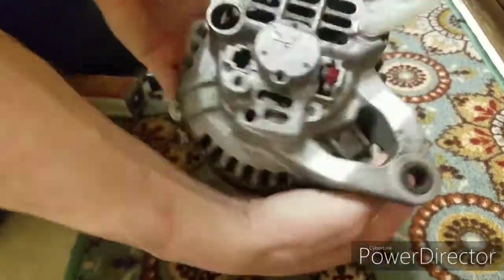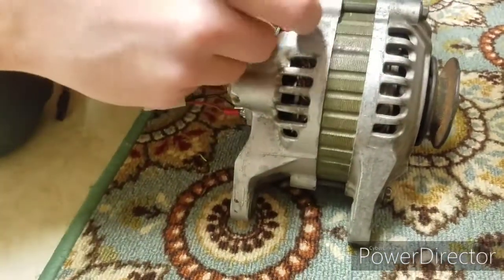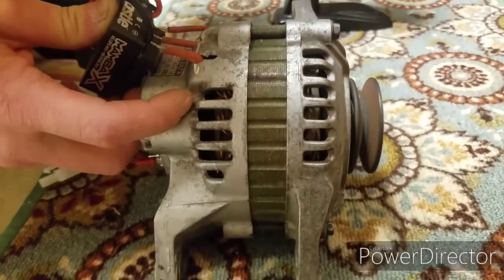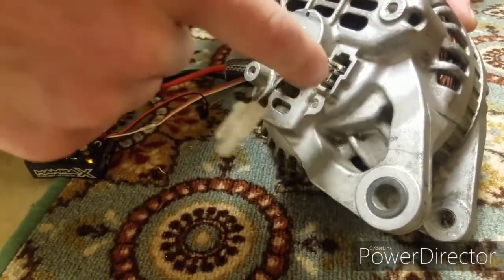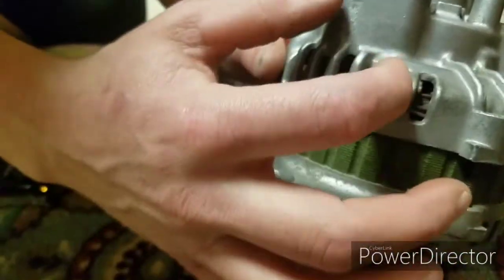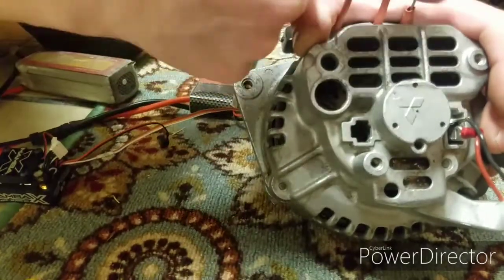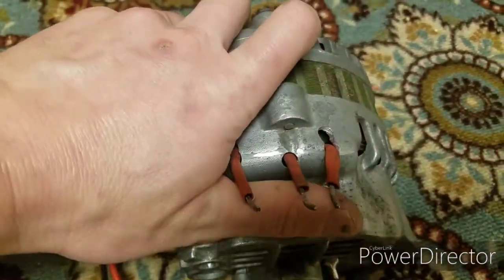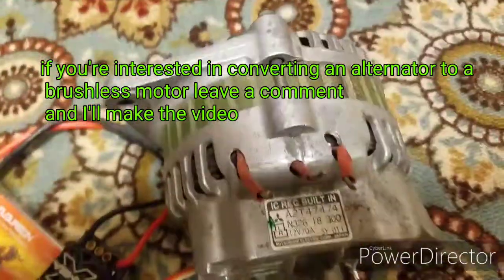I made a brushless motor out of a car alternator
I've been wanting to do this little project for quite a while so I took a Mitsubishi alternator for a car in converted into a brushless motor is pretty fun little project if you want to see how I did this leave a comment to let me know that you're interested in it and I will make a video on the tear down and set up